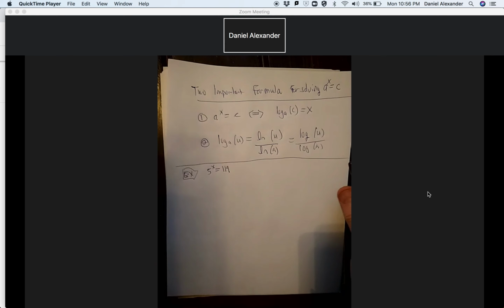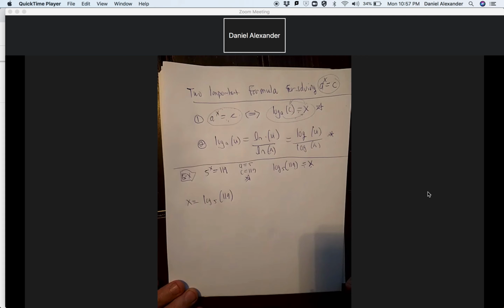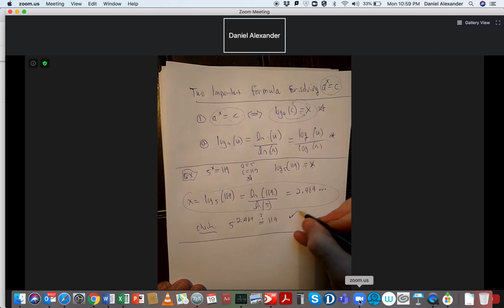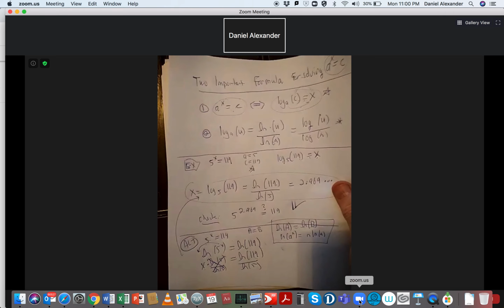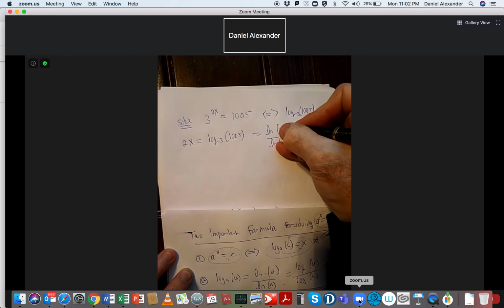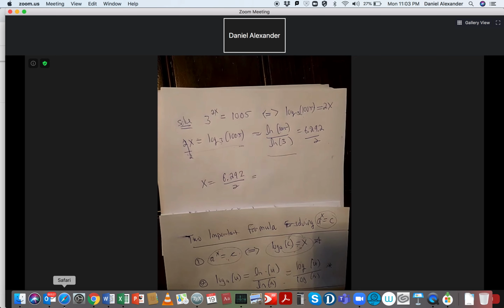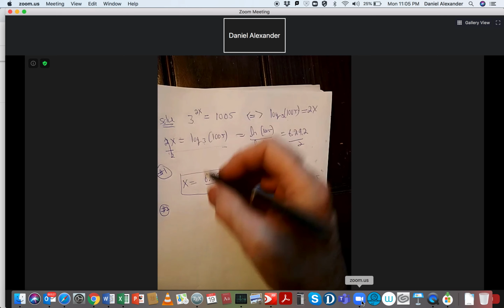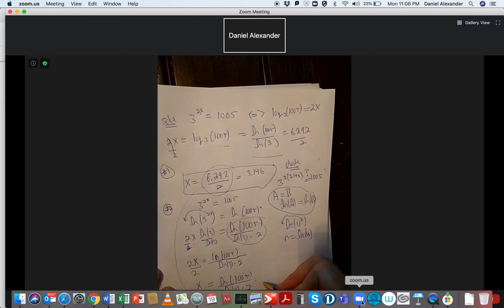Math 20 Section 3.4 How to Solve Theory